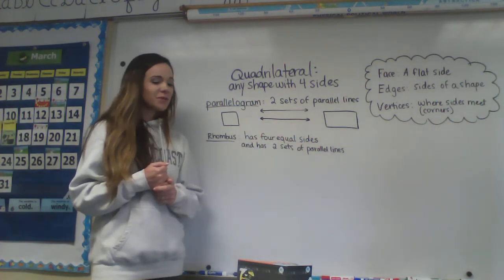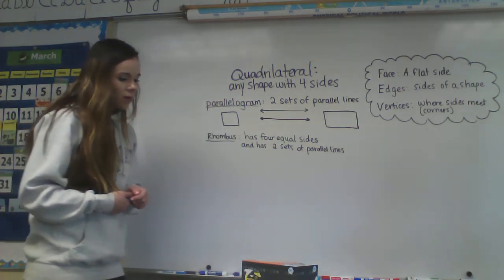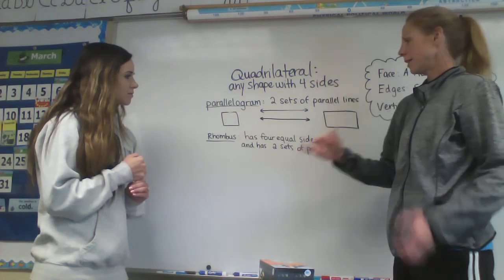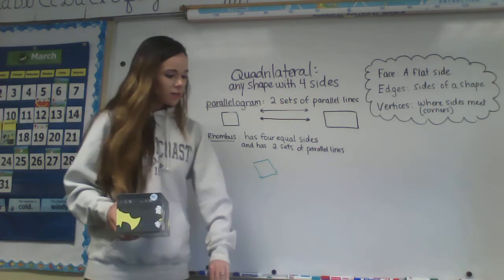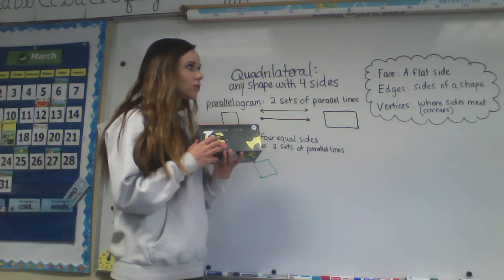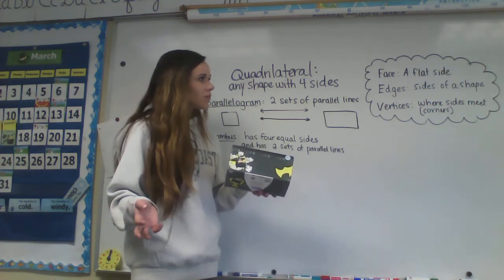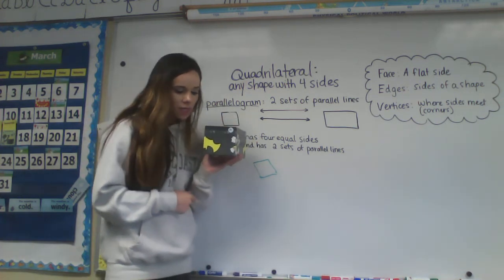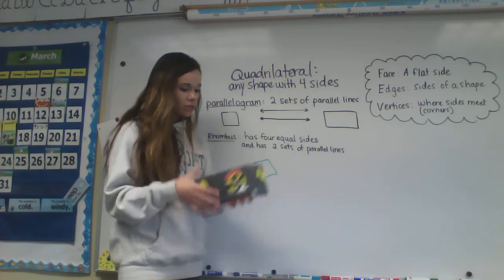3rd Math, Week 6, Quadrilaterals and Prisms